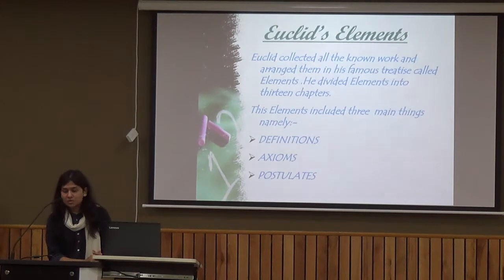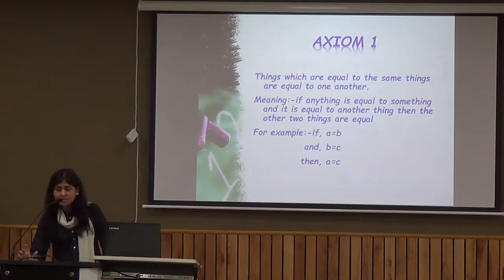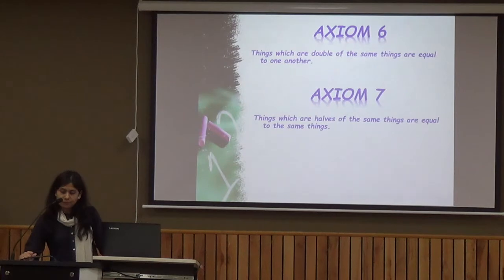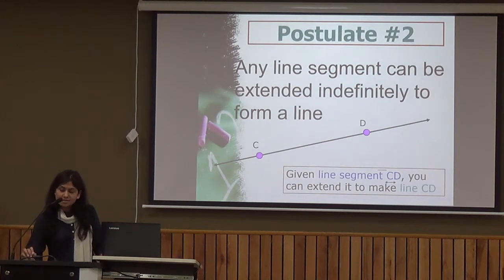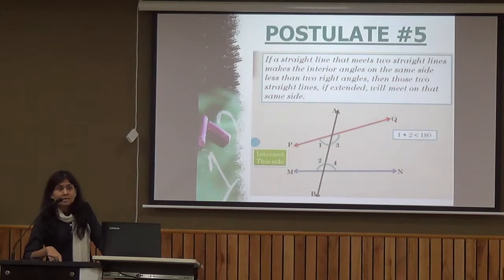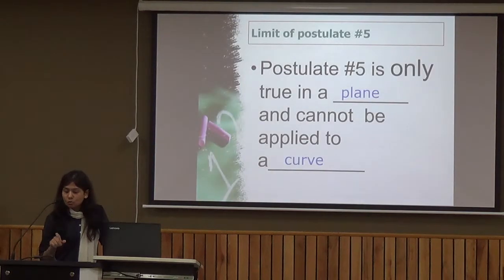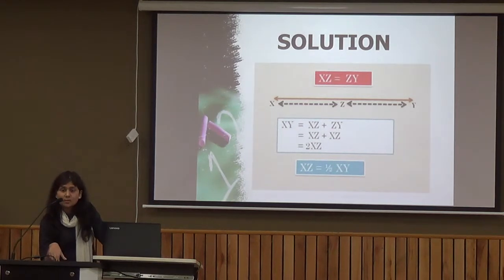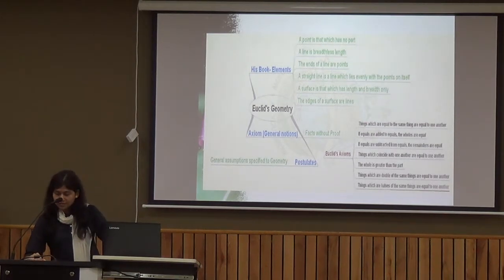Euclid geometry NCERT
Chapter 5 NCERT class 9